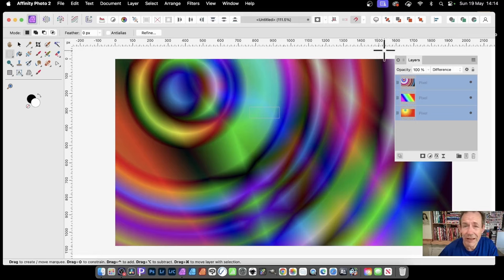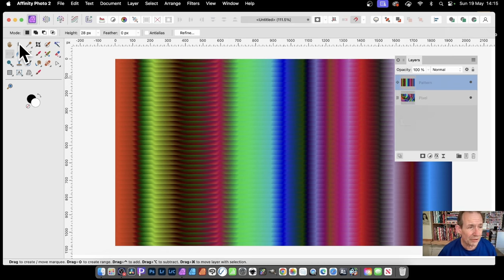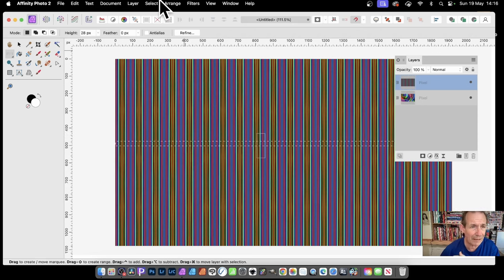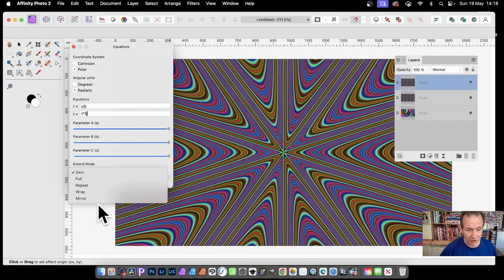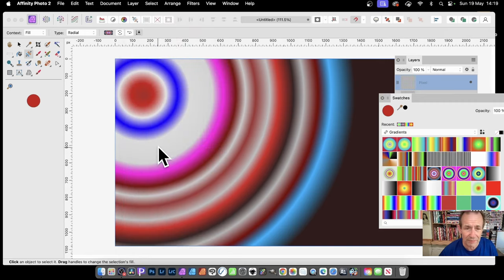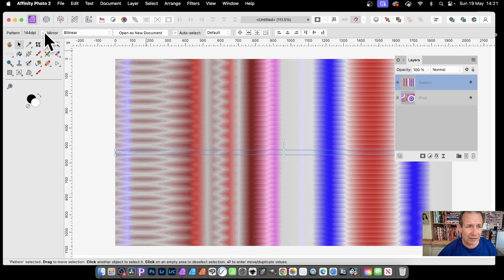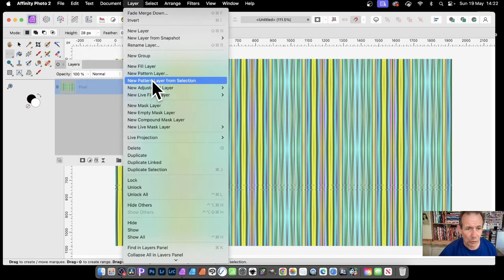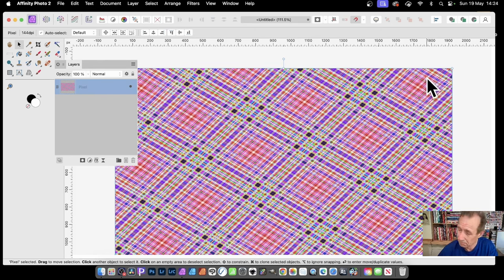Affinity Photo How To Create Linear Pattern Colorful Patterns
How To create amazing linear, diagonal etc linear patterns in Affinity Photo